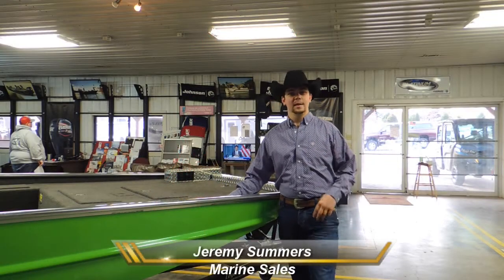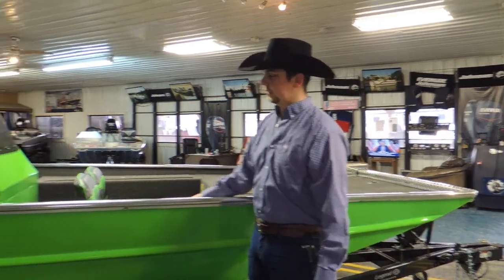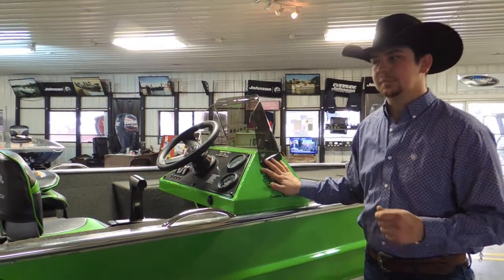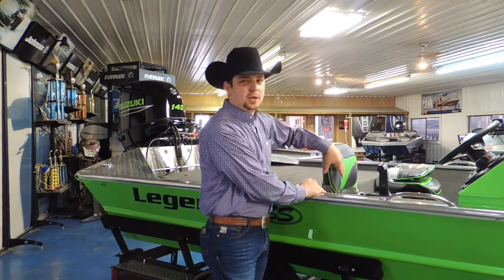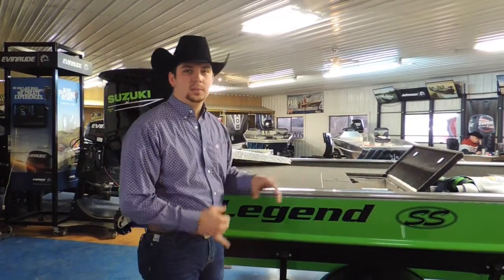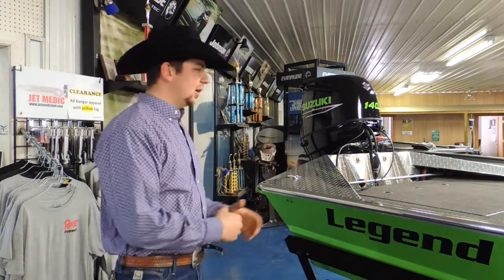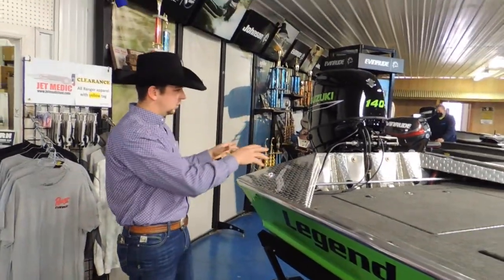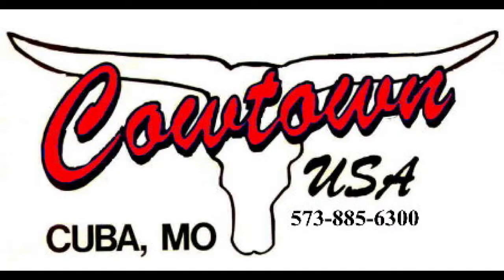Legend SS 1860F Stock